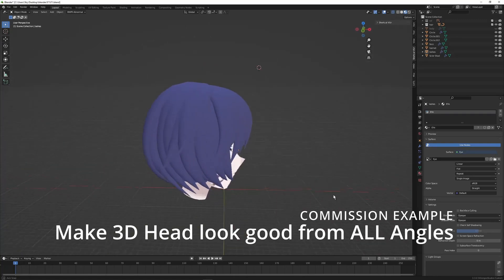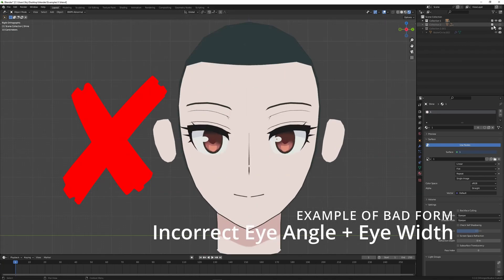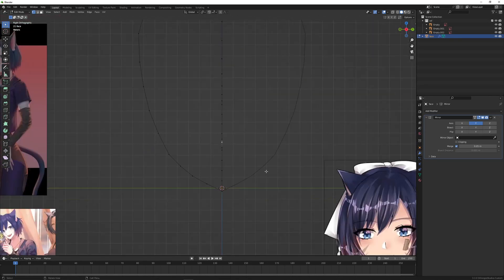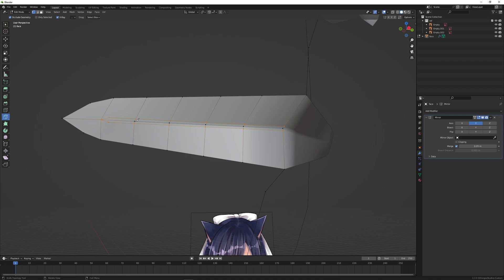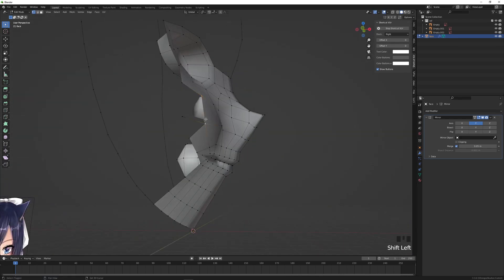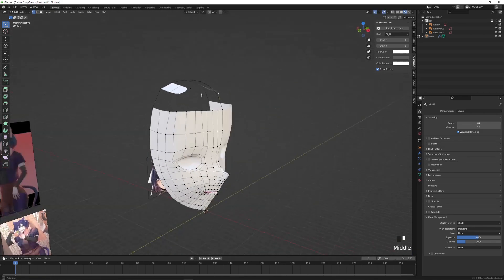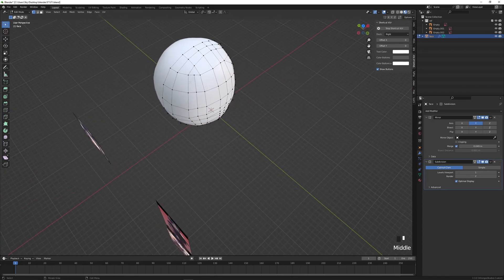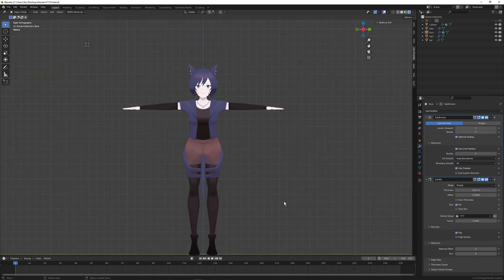Blender Anime TIP: How to Make *EVERY* Angle Look Good (Side, Front, 3/4 View!)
Maybe your model looks good from the front or side view, but when you rotate the viewport, it doesn't look as good? You're no longer forced to choose one angle where your model looks good. Here are some specific tips on how I make my 3D anime head models look decent in most angles in Blender.

0:00 - Overview
0:35 - The Secret Sauce
3:00 - Timelapse / Explanation
14:45 - Some extra tips

Note: Normal editing & specialized mouth area were not needed for this model & therefore were not used.